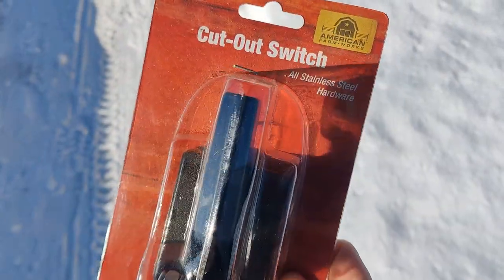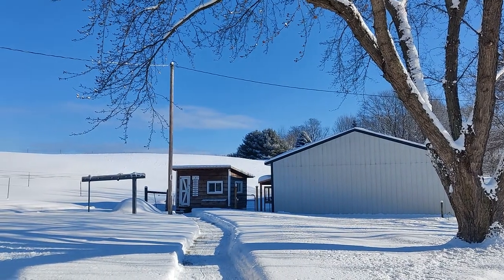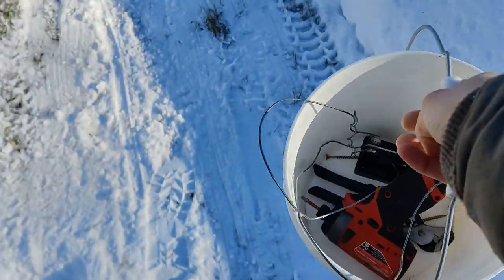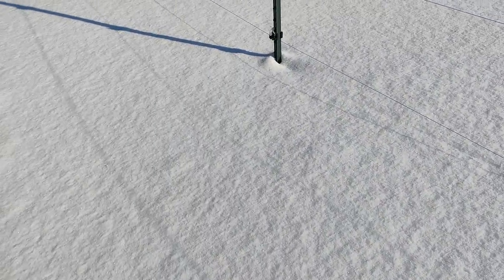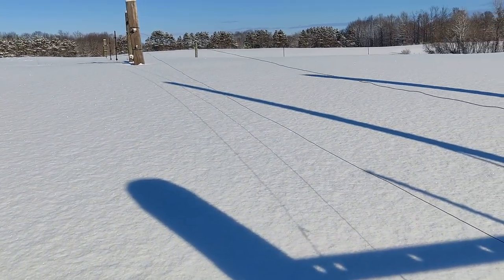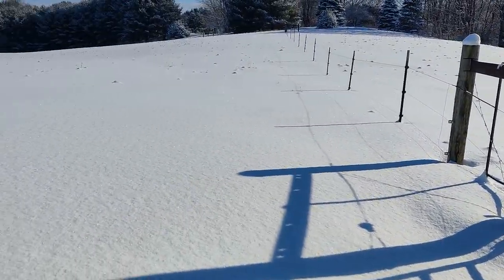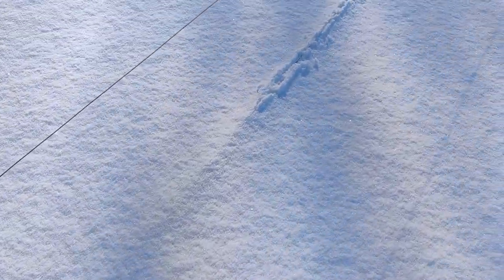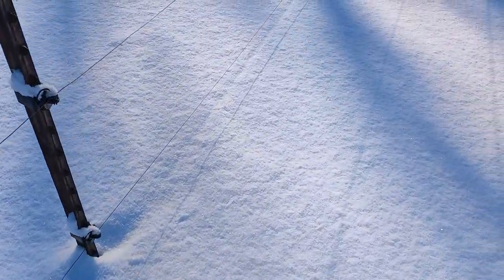Winter Electric Fence Maintenance ~ I Shouldn't Have Put This Off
Hey guys. I procrastinated on installing this cut-off switch, so here I am, traipsing through the deep snow to get it done. Cut-off switches are a nice thing to have on your electric fences, not just for snowy weather, but for summer when the grass is growing, or if you just need to crawl through the fence real quick. A useful tool and easy to install. Glad you all could visit with me and hope to see you back soon. Bye for now.